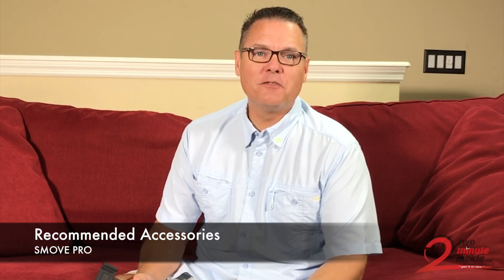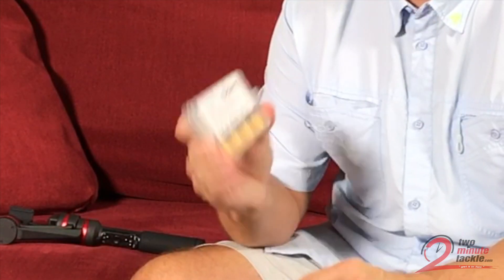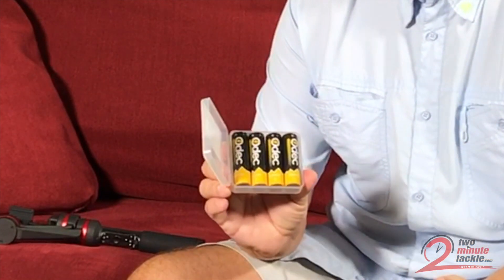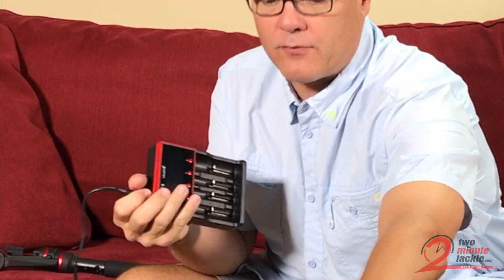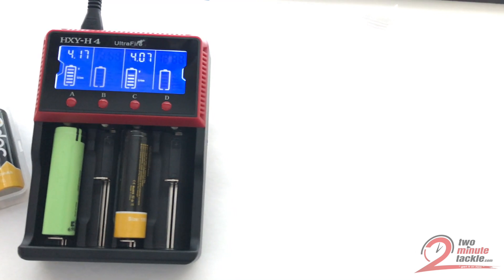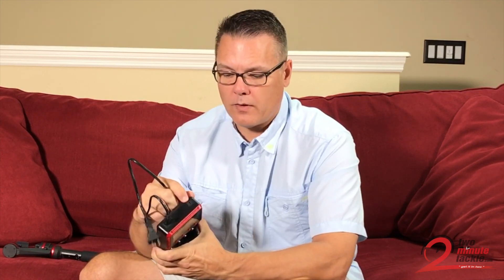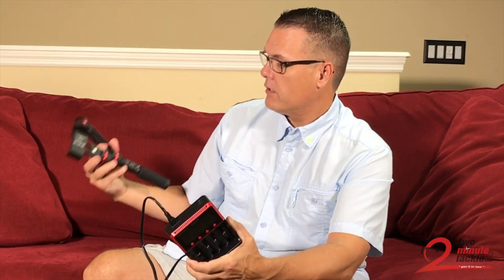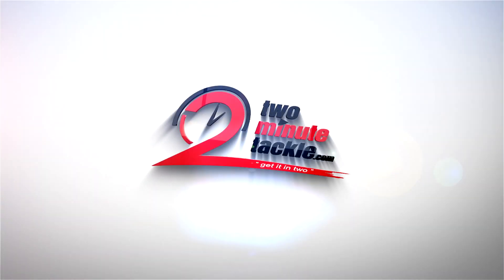SMOVE PRO Recommended Accessories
I'm sharing a couple of must have accessories for the SMOVE PRO. By adding these two things to your gear bag, you'll have plenty of hours in the field to capture smooth video with your SMOVE PRO without having to worry about running your battery giving up when you need it most.

Smart Charger

These items will make sure that you get the most out of your SMOVE PRO and that the batteries are charged properly without being overcharged. Since the SMOVE PRO only comes with one battery, having these 4 batteries in your bag will make sure you stay powered up.

Transcript:
hey guys I'm back with another video on
the SMOVE PRO. Now this isn't a how-to
or any tutorial about the SMOVE PRO, but
more about a couple of accessories that I
think you should consider once you
have your SMOVE PRO. Okay
it comes with one battery as we all know
and that battery lasts a long time
however you know what do you do if
you're on the field and you're shooting
and you know you're out of juice. Alright so
what I have for you is this suggestion
First off I went out on Amazon
and I'm familiar with this brand ODEC.
ODEC and I'll put a link down in the
description below right but I have four
batteries okay
these batteries work great I use them in
flashlights I use them in headlamps
never had an issue with this brand at
all. So I went ahead and I bought
some backups that would fit the SMOVE PRO
alright so now I know I've got no
issues you know my phone is going to die
before I ever run out of juice in this
SMOVE PRO. Second, I went out and I
got this electronic, I guess we'll call
it a smart multifunction LCD charger
this charger is a broad-spectrum charger
so it will do your lithium ion your
nickel metal hydride and your NiCad
batteries the charger automatically
identifies what type of battery it is
each of these four slots charge
independently the LCD display will tell
you each cell voltage charging current
charging time and battery type and
what's even better is this unit will
prevent short-circuiting we're
overcharging and wrong polarity so if
you did put it in here backwards it
would display an error message it's not
going to hurt your battery so what I
like about this too is yes I've got this
wall charger but it also has an adapter
with a cord it's actually in my car
right now that allows you to plug this
into a 12-volt outlet in your car and
you can charge there as well so I'd
highly recommend
taking a look at both of these like I
said there's links down in the comment
section and it's just going to make
things better for you it's going to
extend the life of your batteries it's
going to make you go out in the field
with confidence with your smooth pro
that you're not going to run out of
juice and your batteries are conditioned
and ready to go so that's it there'll be
more tips coming I hope you guys enjoy
it if you did click like and also do me
of the first to know when the next
SMOVE PRO video goes live.